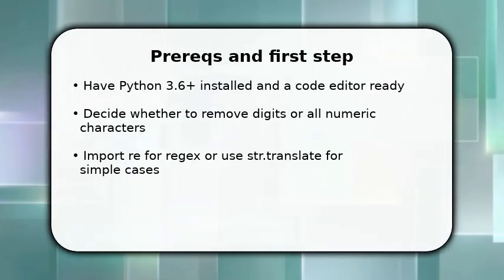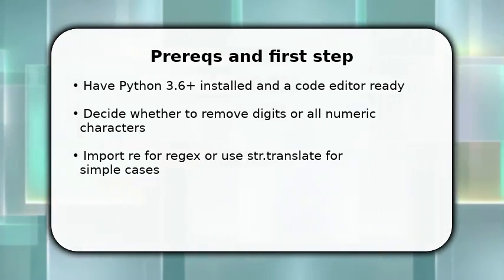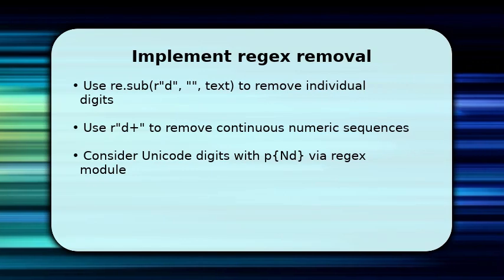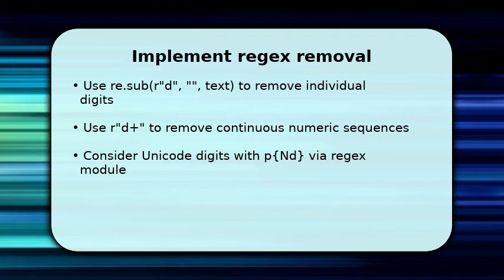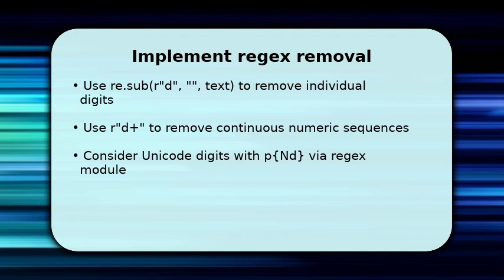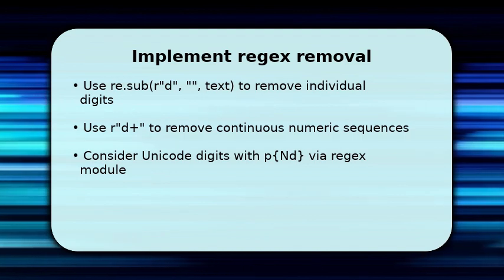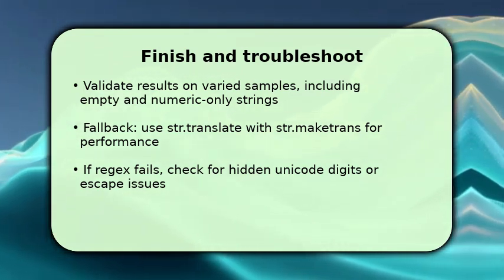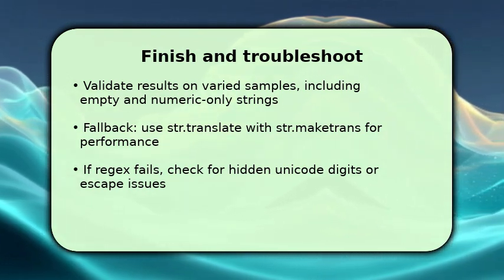How to Remove Numbers from String in Python (easy Method)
Learn the straightforward method to extract numbers from strings in Python using regular expressions. This quick guide is perfect for beginners looking to understand how regex can be applied within string manipulation tasks.